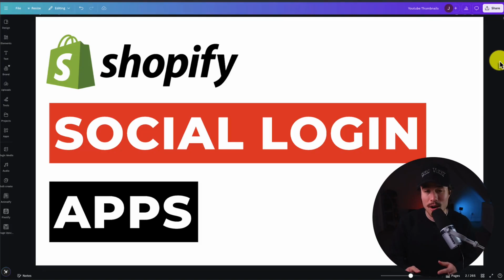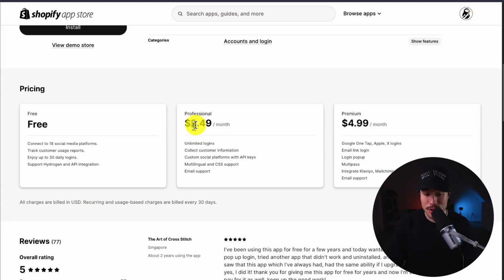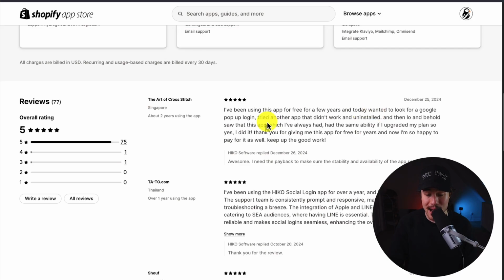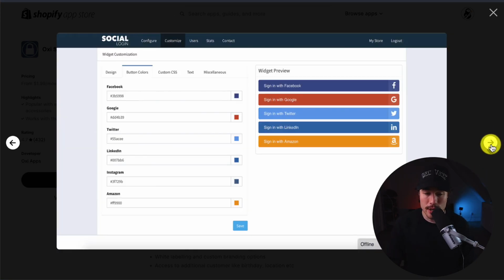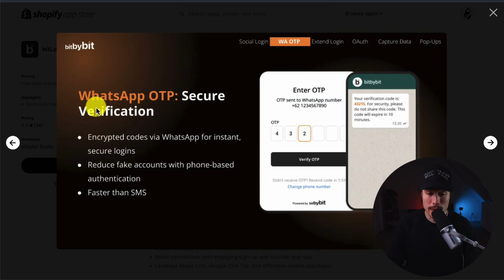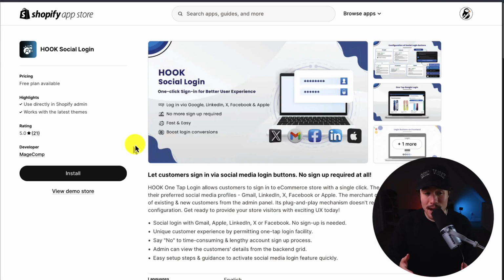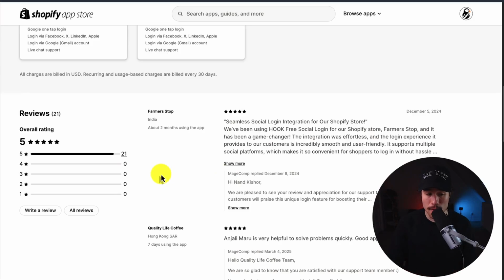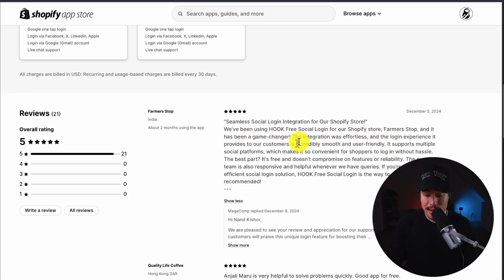Social Login Apps Shopify 2025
COPYWRITING ROBOT
Looking for the best social login apps for your Shopify store in 2025? In this video, Ecom Masterclass covers the top social login solutions to help boost your store’s signup rates, simplify the customer experience, and drive more conversions.

We review and compare four powerful Shopify social login apps: Simple Social Login, Oxi Social Login, Bitbybit Google Sign-In, and Hook One Tap Login. Whether you want to offer Google, Facebook, or other social logins, these apps make it easy to add seamless authentication options to your store.

Watch to find out which app fits your store’s needs, how pricing compares, and what key features you should look for in a social login solution in 2025.

If you’re serious about improving your Shopify store’s conversion rate and making checkout easier for your customers, this video will help you pick the right social login app.